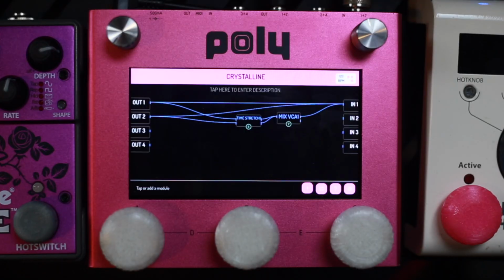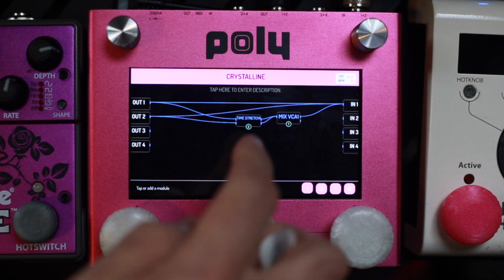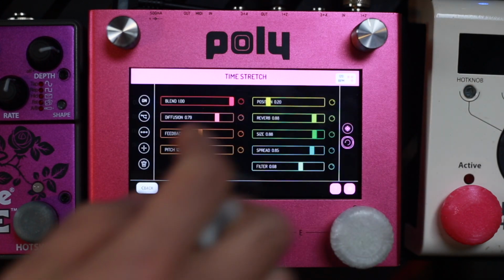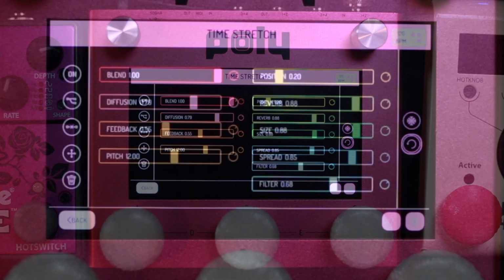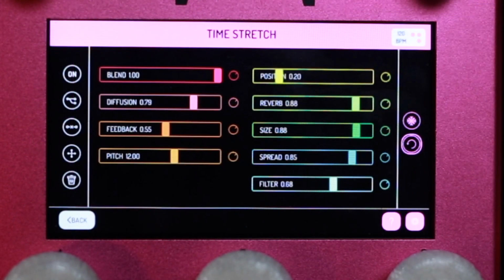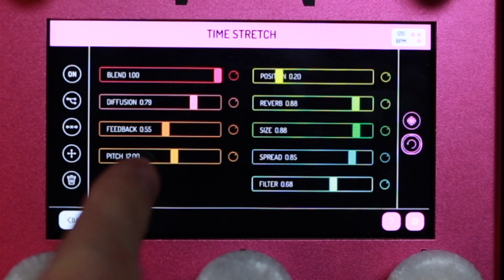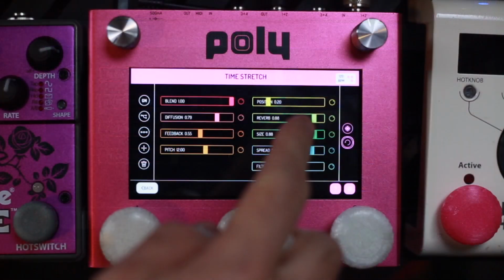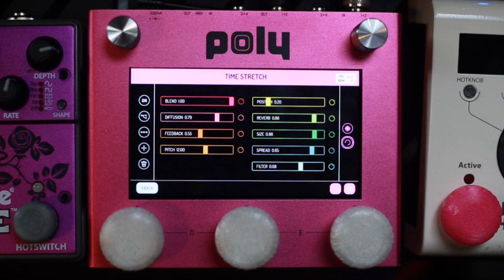Poly Digit Update - Granular Delay, Bit Mangler & More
►Vocal Mic